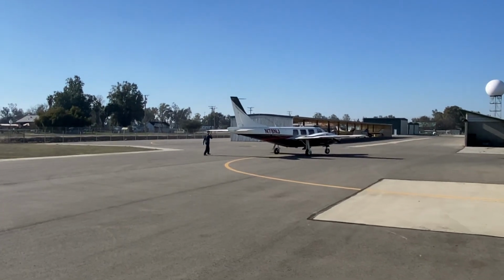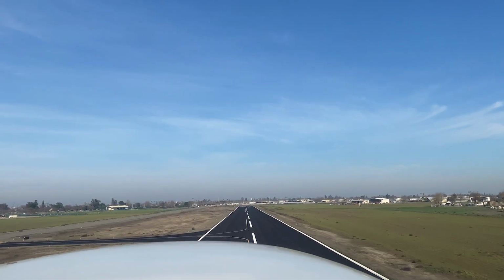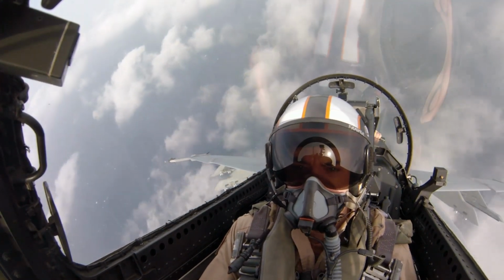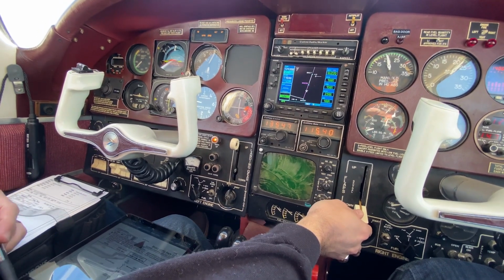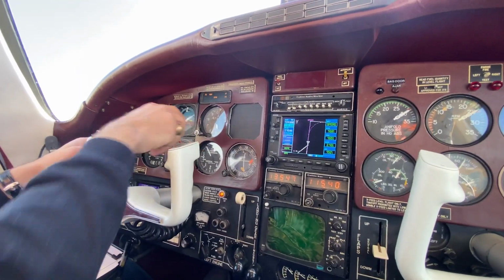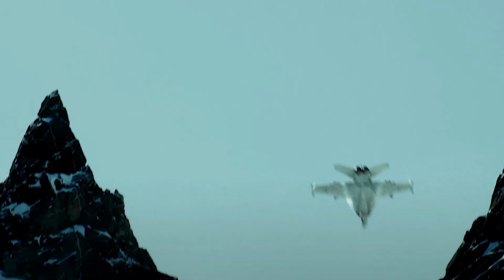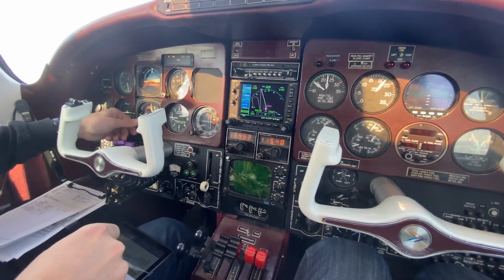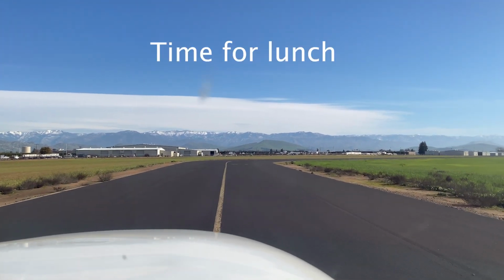NAVY Top Gun pilot get's checked out in his new Aerostar 601P?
Active USN F-18 Fighter Pilot and wife buy an Aerostar.  "Flies like a jet".
LCDR Brennin "Darald" Colegrove and his wife Elizabeth buy an Aerostar 601P. What a nice transition from an F-18 Super Hornet to the fastest light piston twin on the planet!  Brennin was kind enough to supply the F-18 and carrier video.  Darald is flying the F-18 in the opening sequence as part of a BFM (Basic Fighter Maneuvers) airshow while at sea.  I am so fortunate to be the one who gets to check him out in his new aircraft.  There is a PNW connection, Brennin was stationed at Whidbey for a while flying the EA-18G Growler.

The Aerostar is the fastest piston twin.
Two world speed records:
1000k closed course at 259 kts
2000k closed course at 277 kts

Amazing factory support and great owners community.

Aerostar 700 Performance specs:
TAS @ 65% Power 235kts, FL 200, 44 gph
Max seating 6, certified for 7.
Can be used for Basic Med pilots
TBO 1800 hrs
Max Cabin PSI 5.5
Cabin Altitude at FL250 8000 ft
Cabin Altitude at FL300 10,700 ft
Max Gross Take Off Weight 6850 pounds
Typical Useful Load 2300 pounds
Max fuel with aux tank 209.5 gallons.